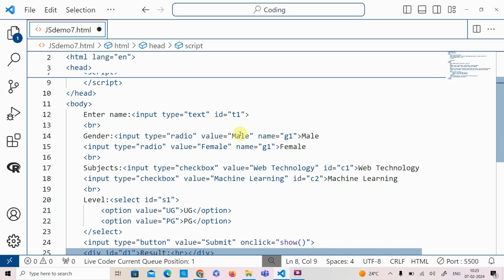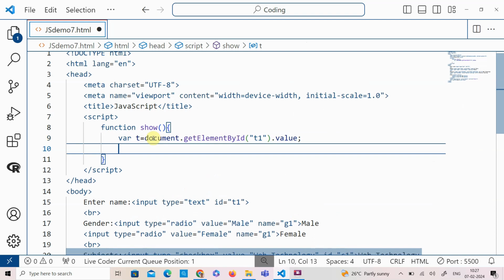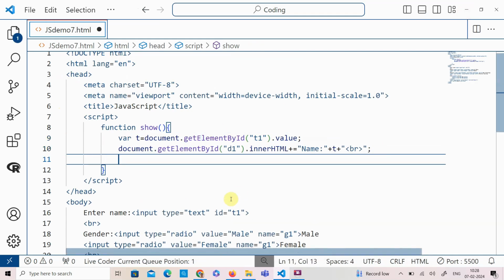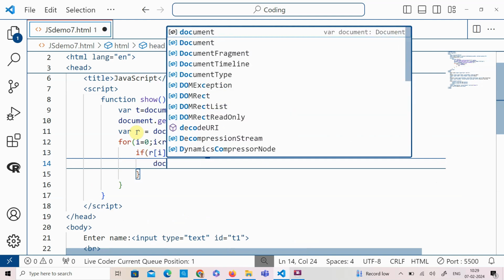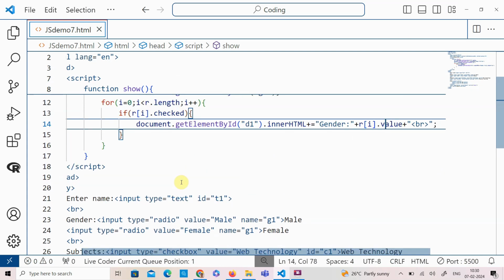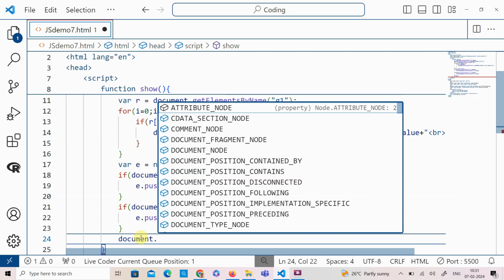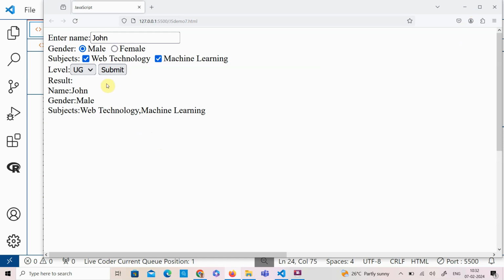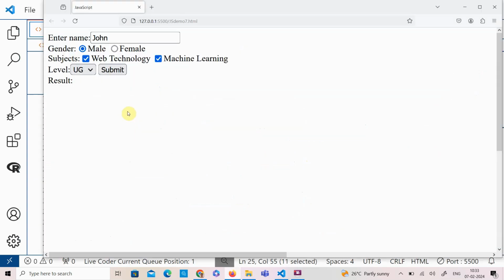Access HTML elements using JavaScript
Accessing HTML elements
1) Textbox
2) Radio button
3) Check box
d) Dropdown